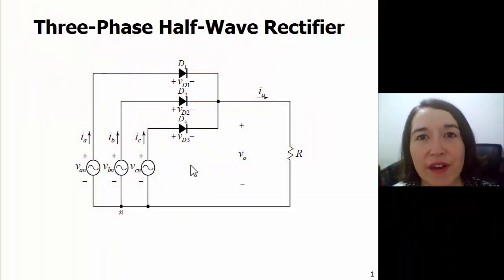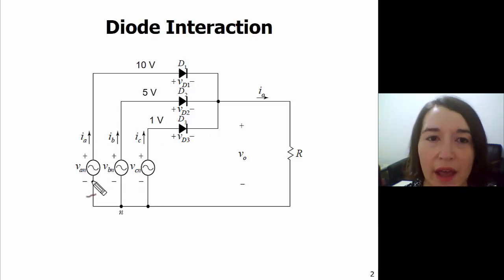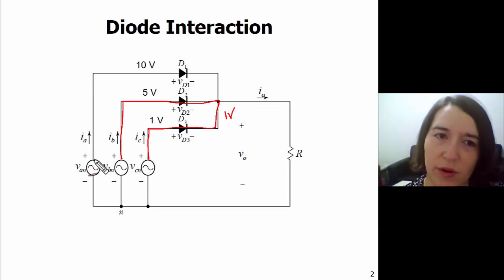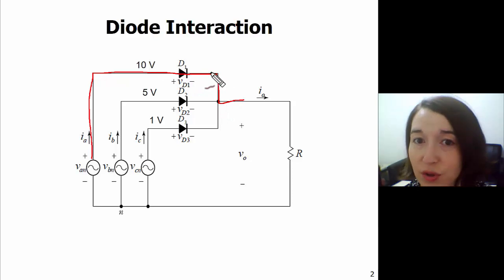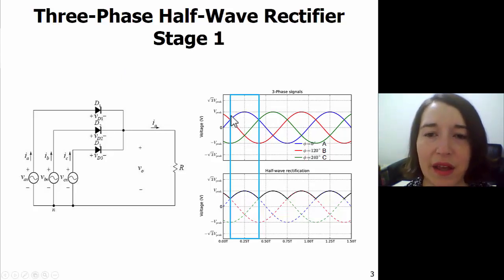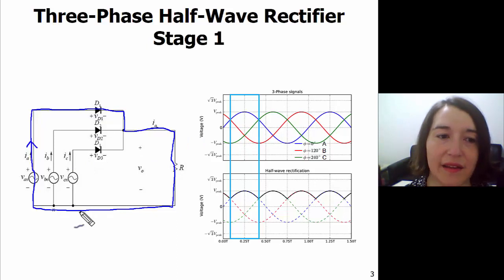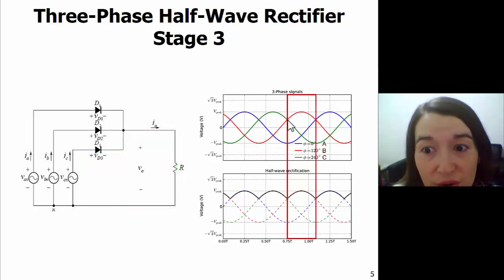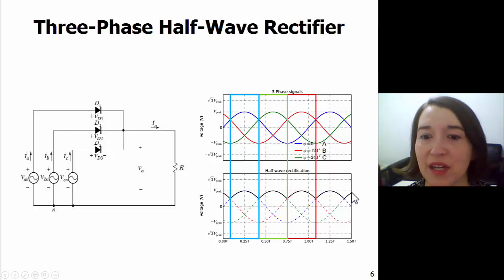Three-Phase Half-Wave Rectifier Operation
Showing the current path and output voltage of a three-phase half-wave rectifier with three diodes. The reason that only the highest voltage goes through the diodes is explained with an example.

[Corrected video]